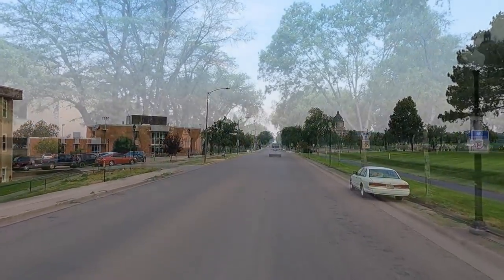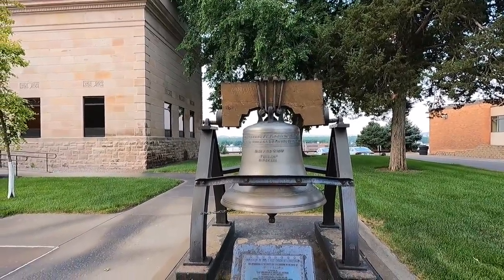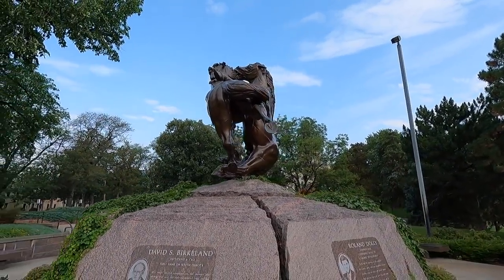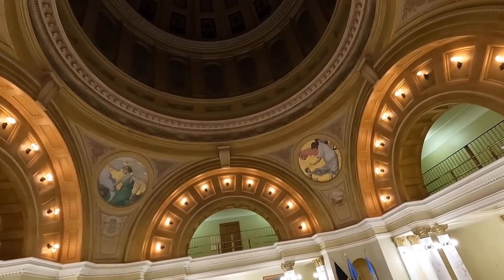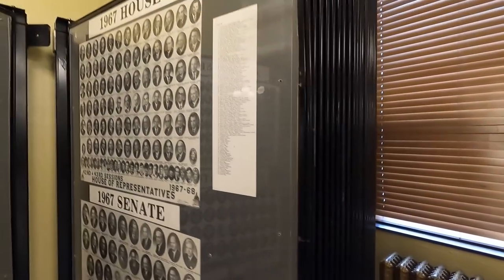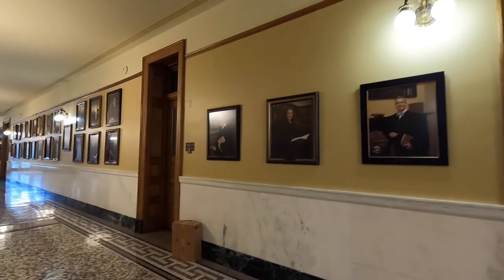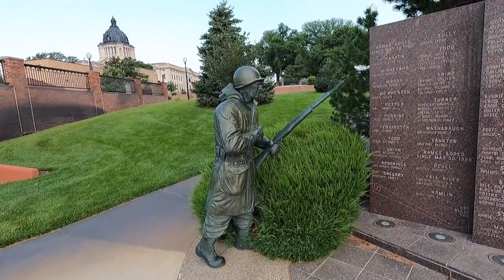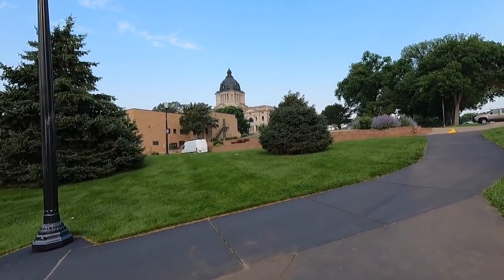Explore Historic South Dakota - State Capitol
South Dakota State Capital. Check out the Historic South Dakota Capitol Building in Pierre South Dakota.  The architecture, paintings, and historic location plus the outside lake and memorials that surround the capital grounds